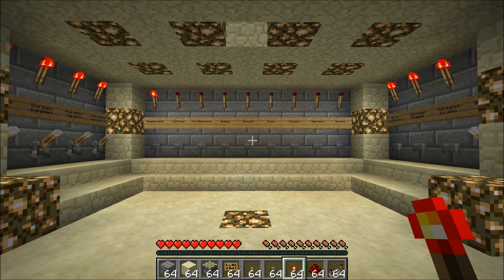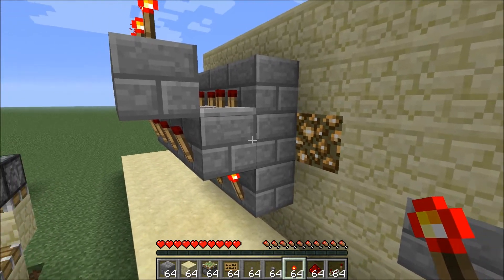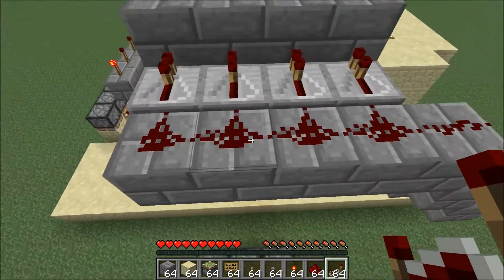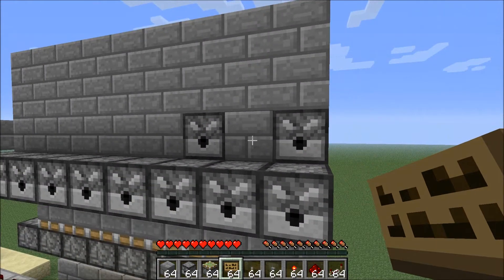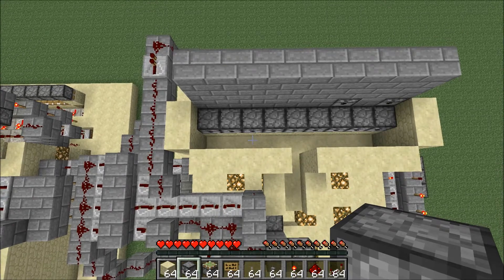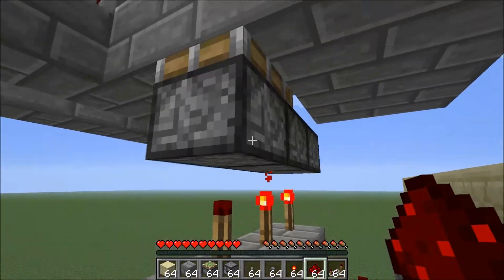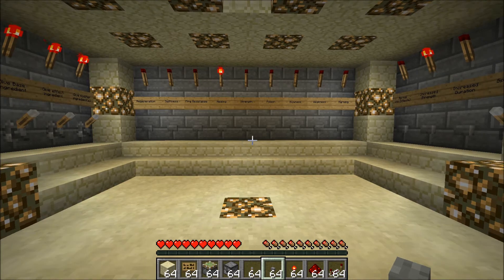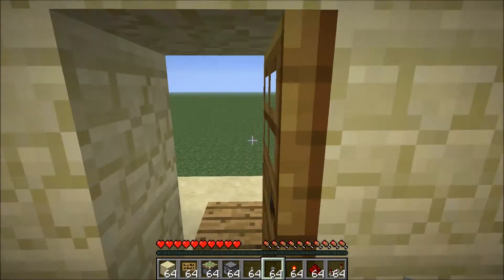Tutorial- Automatic Potion Room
Definitely not the best tutorial, but hopefull it helps at least a little bit =/